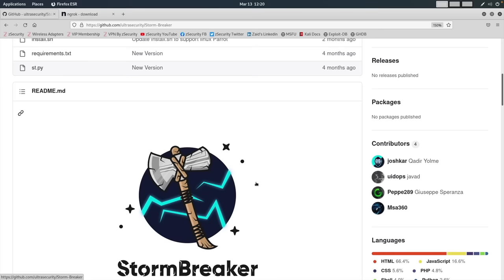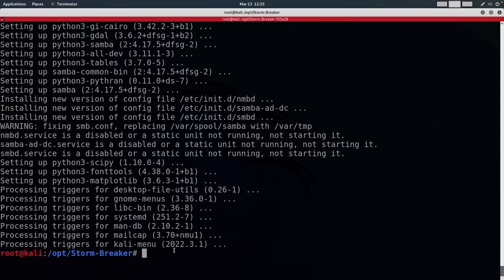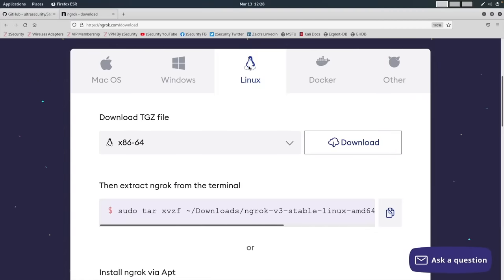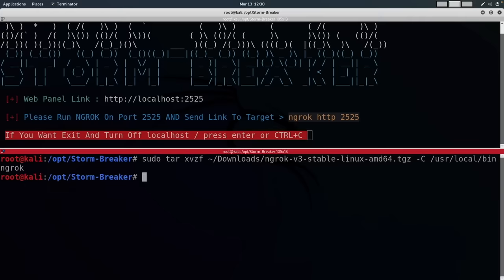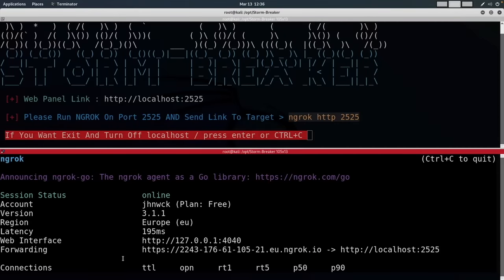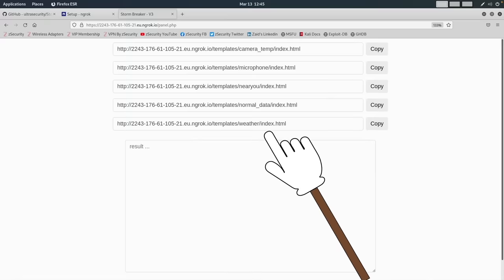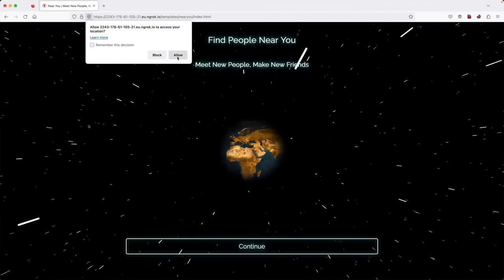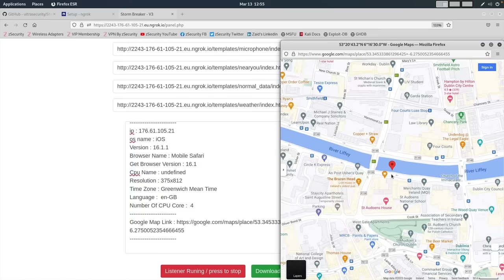Access Location, Camera & Mic of any Device 🌎🎤📍📷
Find the EXACT location of any device on the internet and access its camera and microphone! This video will teach you how how to do all of that using a simple link!

🔴 Get $100 FREE credit on Linode to create your own cloud server (Valid for 60 days)👇

Time Stamps:
00:00 - intro
00:29 - Thanks to Linode :)
01:26 - Software Installation
05:15 - Tunneling
08:36 - Storm Breaker Usage
11:06 - Tracking Computers
13:00 - Tracking Mobiles
14:03 - Accessing the Camera